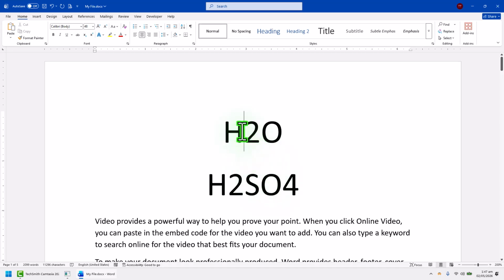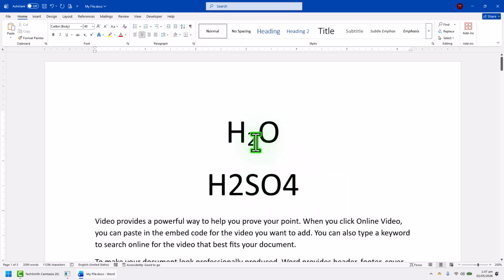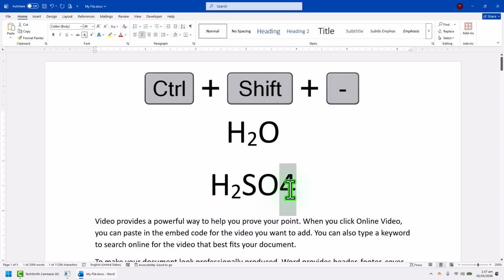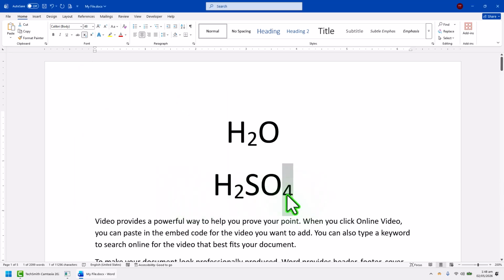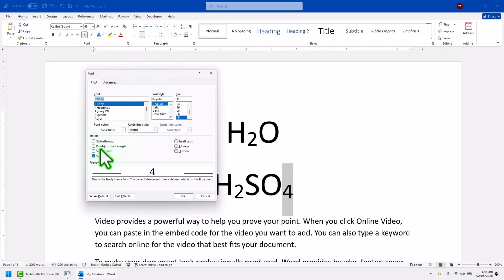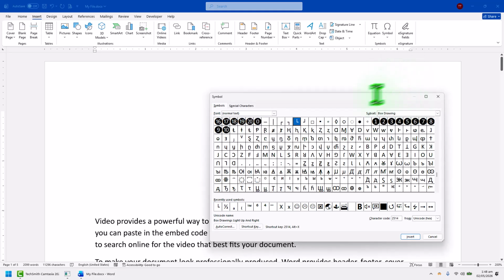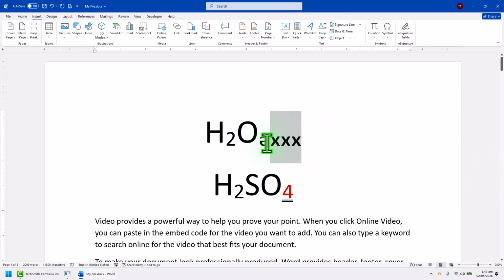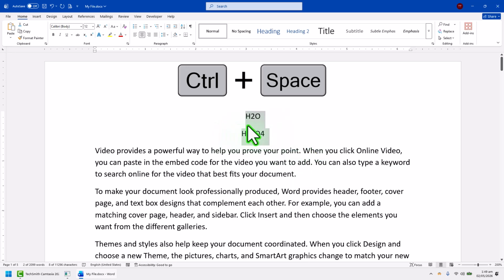How to Subscript in Word + Shortcut Key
Learn how to subscript in Word document using simple built-in tools and keyboard shortcuts. In this beginner-friendly tutorial, you’ll see how to format numbers, letters, and symbols as subscript in just a few clicks. Perfect for students, teachers, office users, and anyone who works with documents in Microsoft Word.

In this video, you will learn:
• How to apply subscript from the Home tab
• The fastest keyboard shortcut to add subscript on Windows and Mac
• How to use the Font dialog box for advanced subscript formatting
• How to insert special subscript symbols and characters
• How to remove subscript and clear formatting quickly